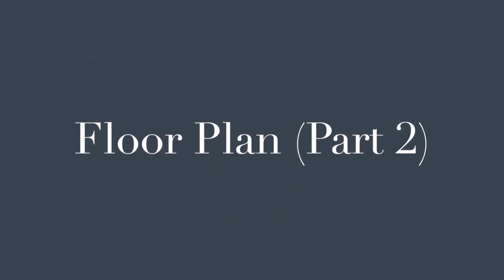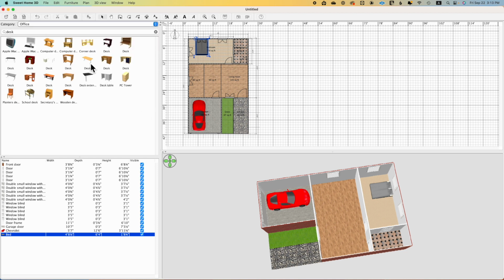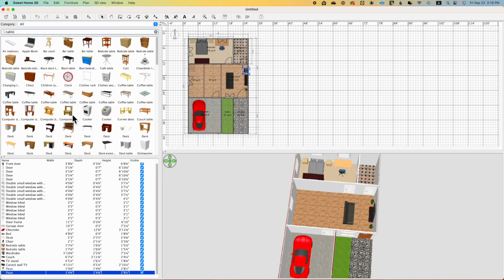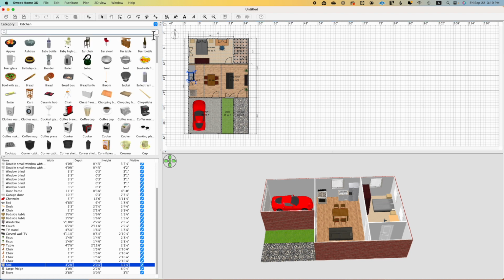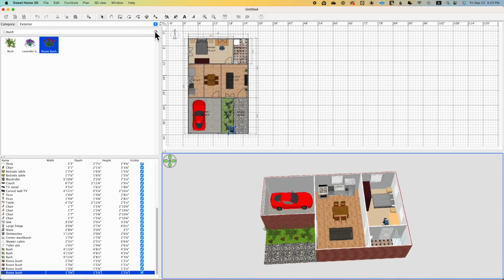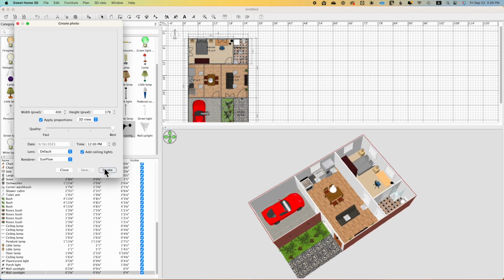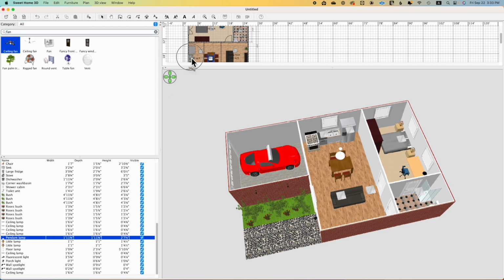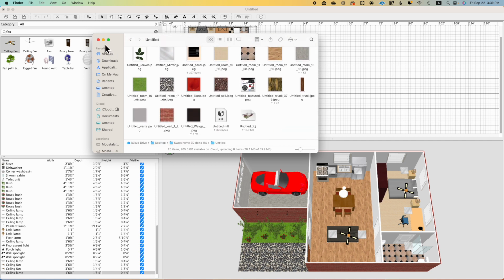MaJa 3D floor plan (part 2)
Guide to create amazing 3D floor plan dashboards in Home Assistant (Part 2) @MaJaHomes